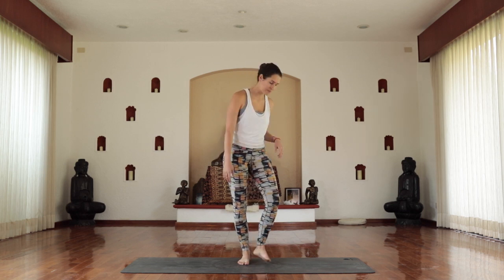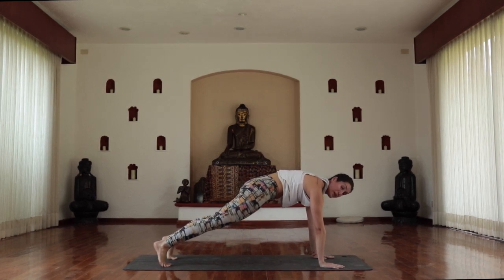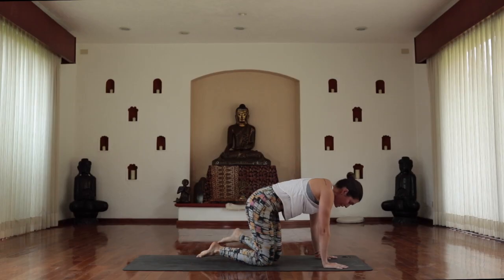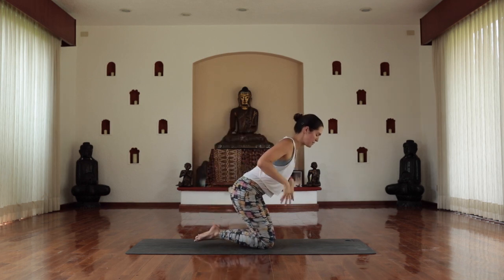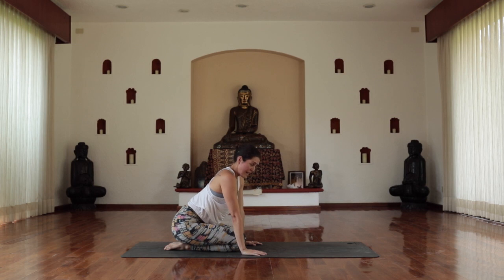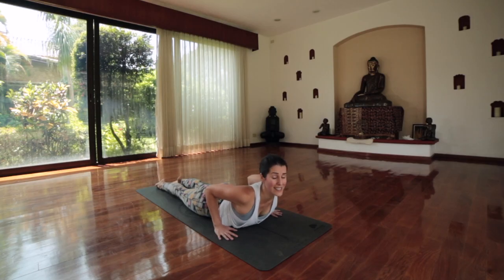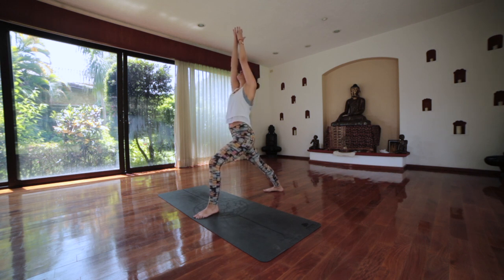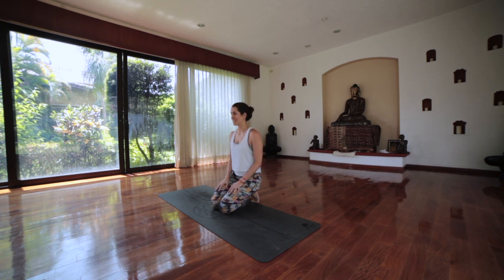Yoga Basics || Breaking Down Foundational Postures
This half hour video takes you through how to properly move through some of the foundational postures in yoga, including:

Plank
Low Plank/Chaturanga
Upward Facing Dog
Downward Facing Dog
Warrior 1
High Lunge
Warrior 2
Reverse Warrior

Highlighting the Do's and Don'ts of each posture, I hope this video helps to improve your practice and bring you back to a place of more awareness as you move through your flow.